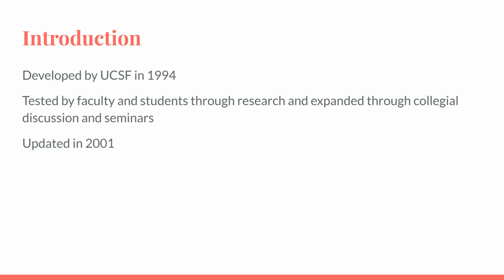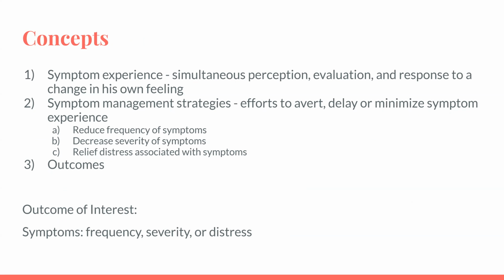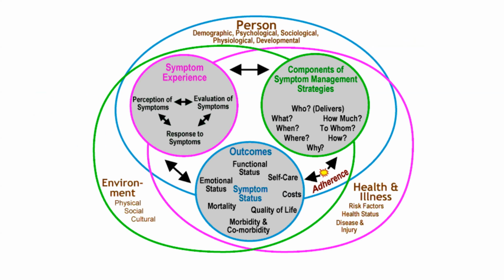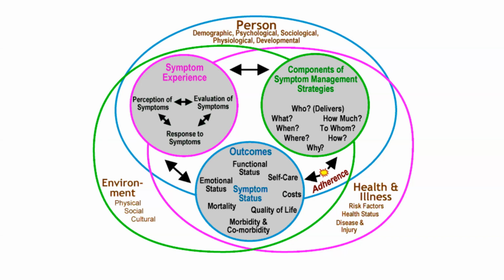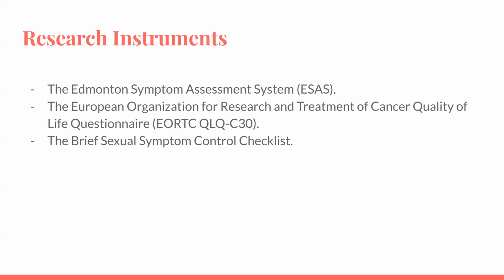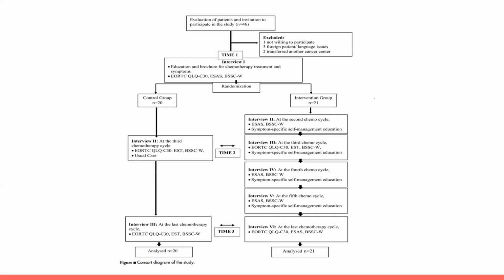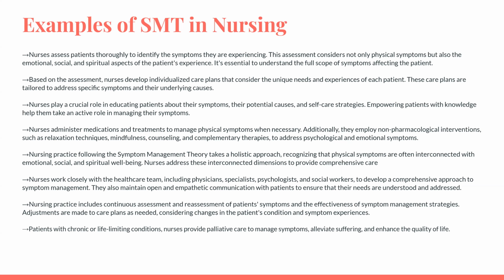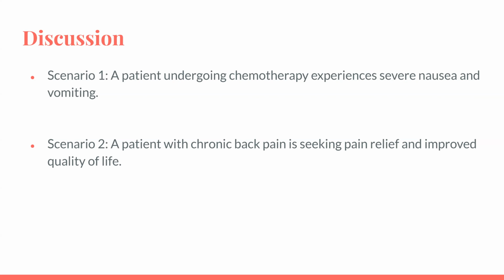Symptom Management Model - Presentation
This is a group presentation by Wafa Aljuneidi, Wendy Li, and Yuliana Martinez.